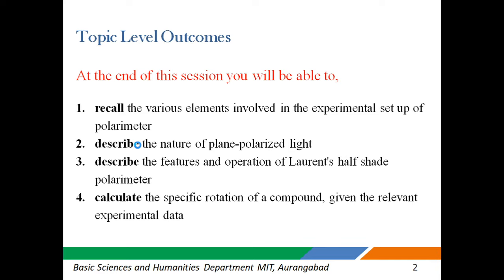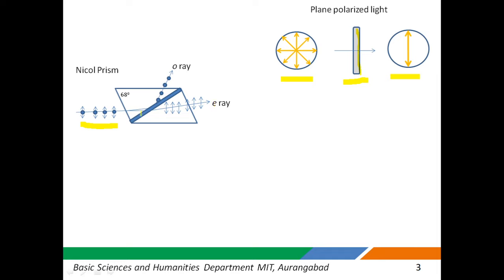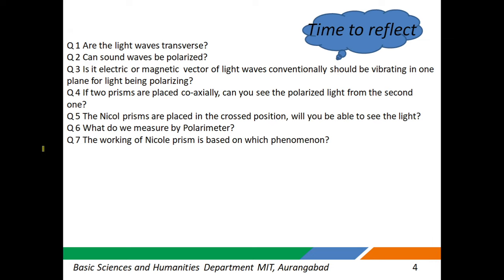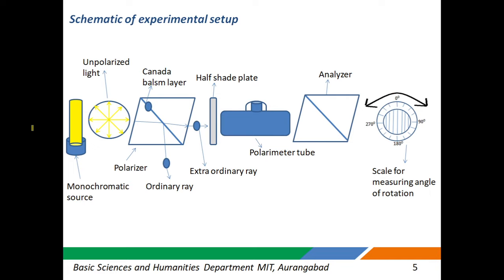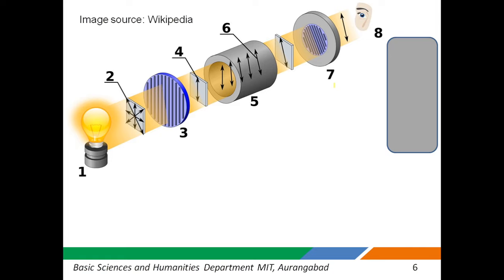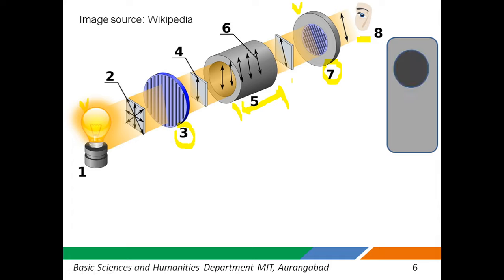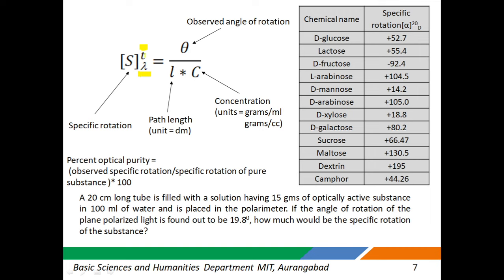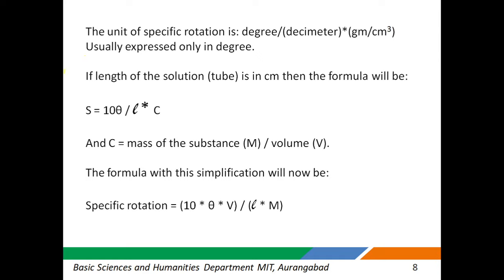Laurent's half shade polarimeter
This video is about the construction and working of Laurent's half shade polarimeter. This will help you in understanding the concept and solve the problems based on specific rotation and optical activity.